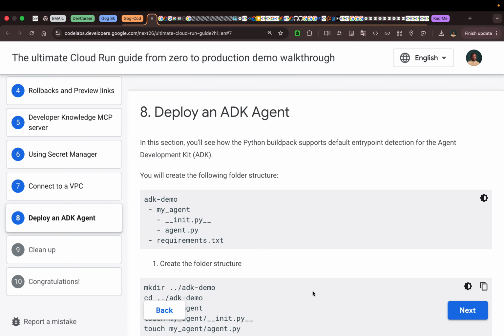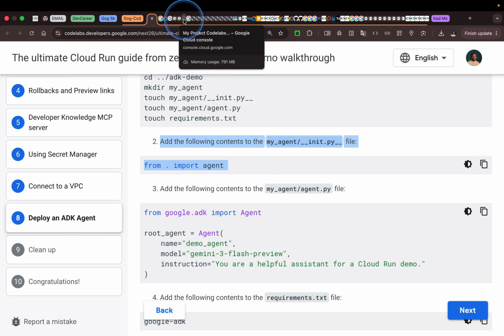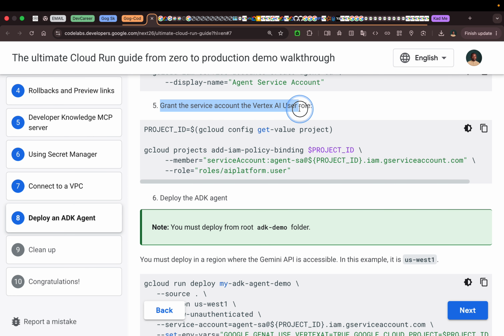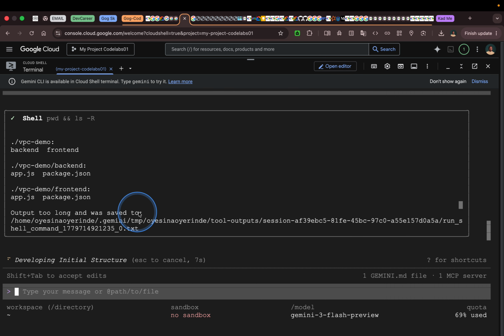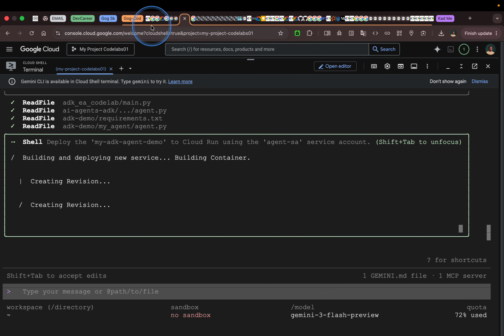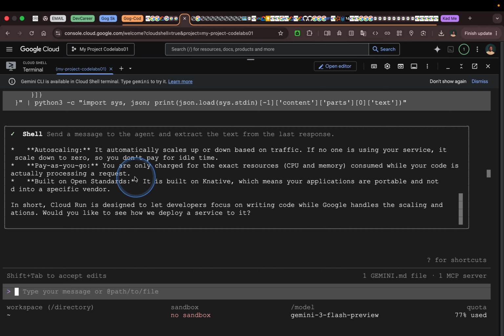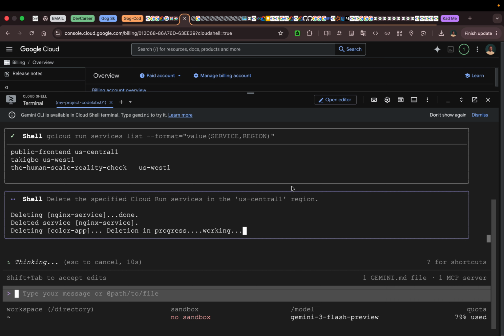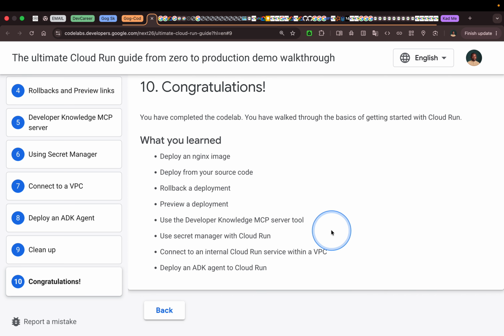The Ultimate Cloud Run Guide: From Zero to Production Demo Walkthrough, Part 4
- How to Deploy an nginx image
- How to Deploy from your source code
- How to Rollback a deployment
- How to Preview a deployment
- How to Use the Developer Knowledge MCP server tool
- How to Use secret manager with Cloud Run
- How to Connect to an Internal Cloud Run service within a VPC
- How to Deploy an ADK agent to Cloud Run

I worked with Gemini CLI

A web browser such as Chrome
A Google Cloud project with billing enabled

Steps:
1 - Introduction
2 - Deploy from Image
3 - Deploy from source
4 - Rollbacks and Preview links
5 - Developer Knowledge MCP server
6 - Using Secret Manager
7 - Connect to a VPC
8 - Deploy an ADK Agent
9 - Clean up

Grant the service account the Vertex AI User role